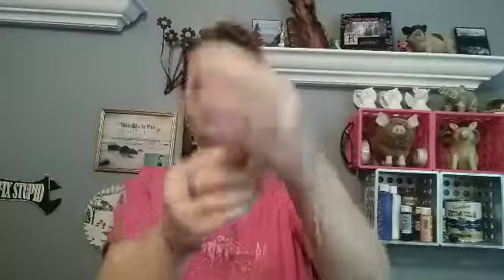AliExpress haul and try on. I LOVE THIS DRESS!!!